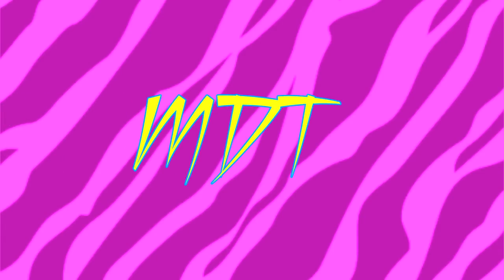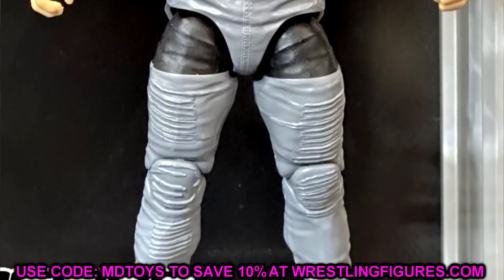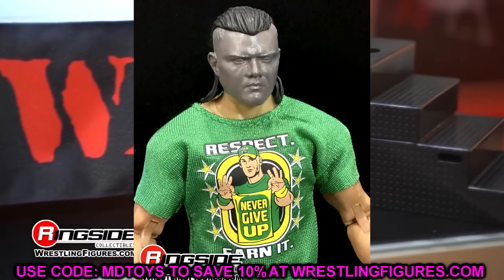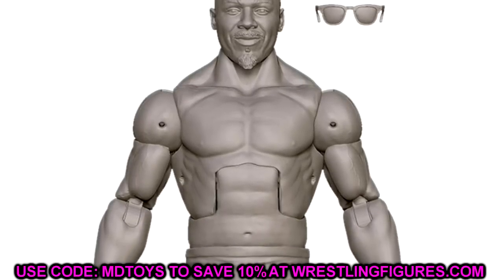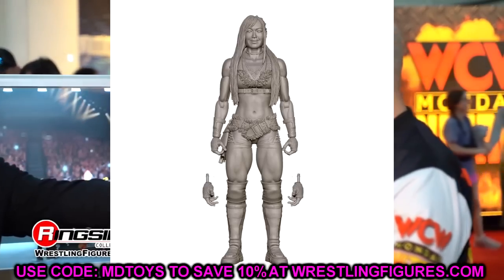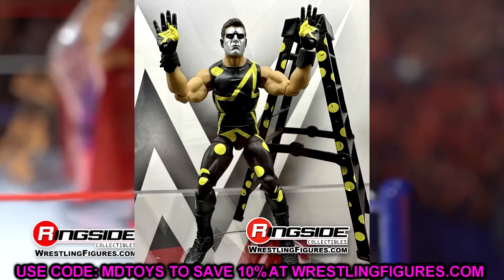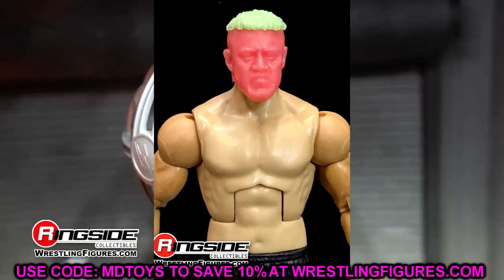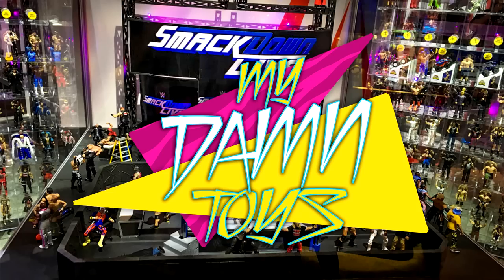WWE ELITE SERIES 105 REVEALED! 2 FIRST TIME IN THE LINE!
In this video, MDT my Damn Toys is discussing and talking about wwe elite series 103 thru 105! NEW WWE Elite action figures 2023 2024